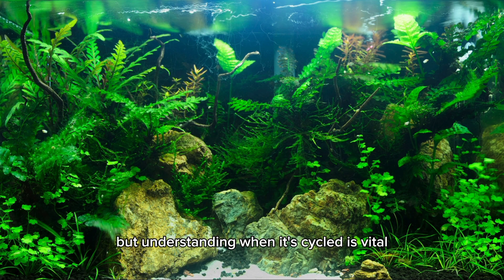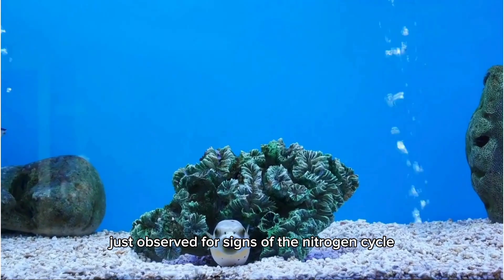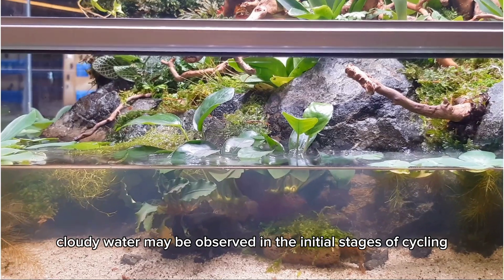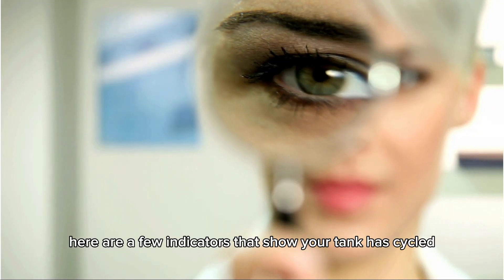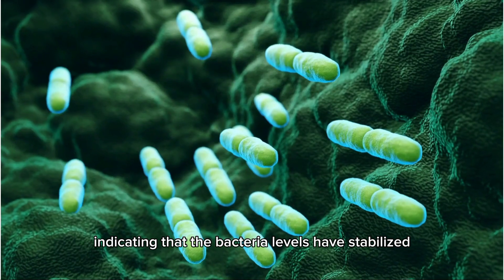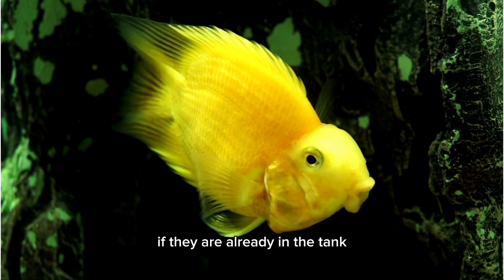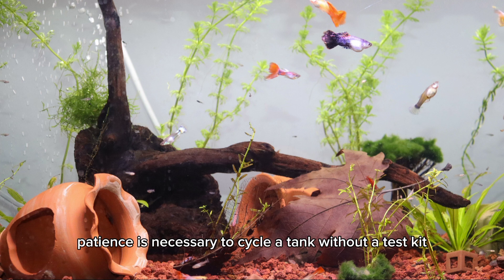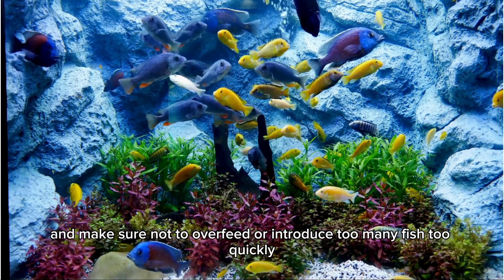HOW TO KNOW IF AQUARIUM IS CYCLED WITHOUT USING TEST KIT